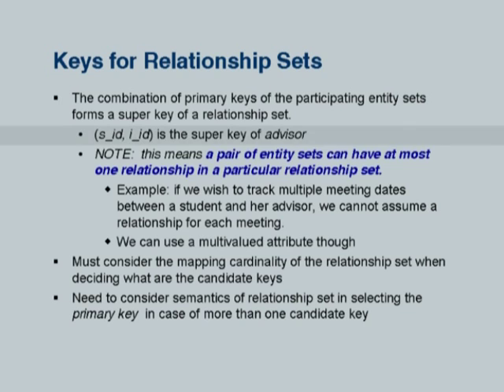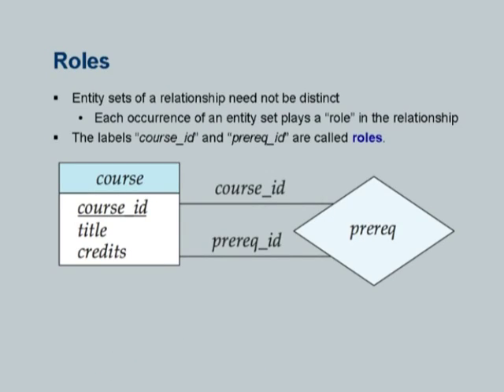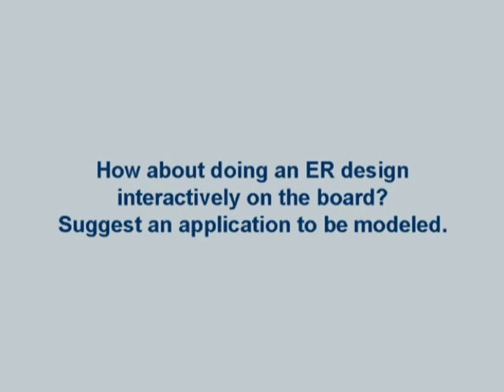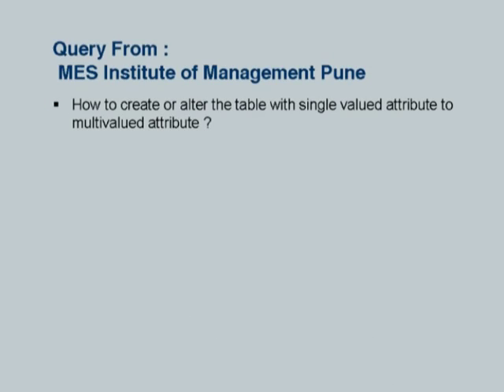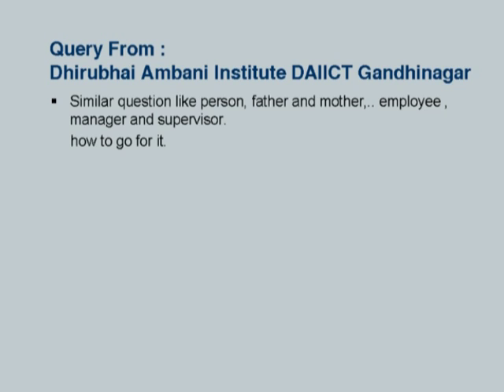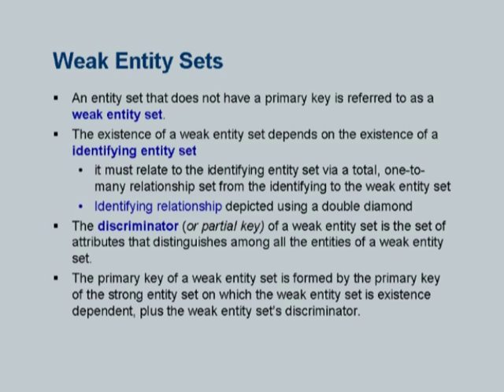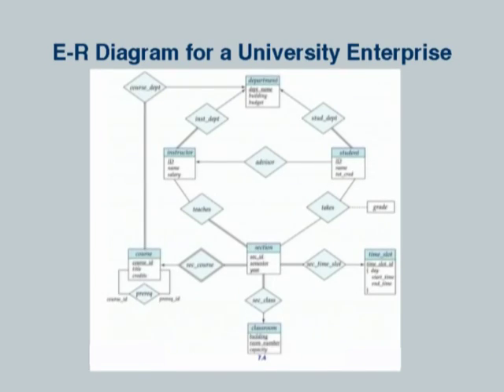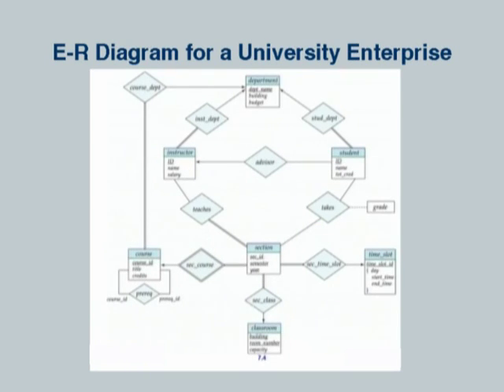DBMS L8B Entity Relationship Model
This is Part B of 8th session of Database Management System Teachers Workshop arranged for teachers. It was delivered by Prof. S. Sudarshan from IIT Bombay

In this session he talked about redundant attributes, Roles, E-R diagram and he also interacted with participants

The syntax used in the video title is as follow:
DBMS  - Database Management System
T – Teachers workshop
L 8B – Lecture 8B